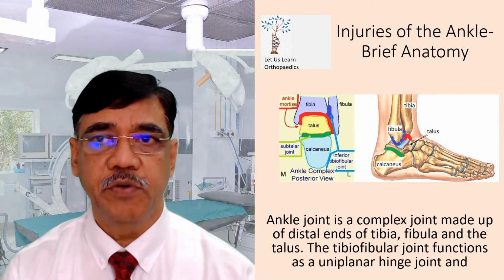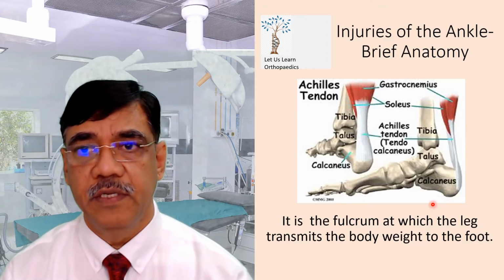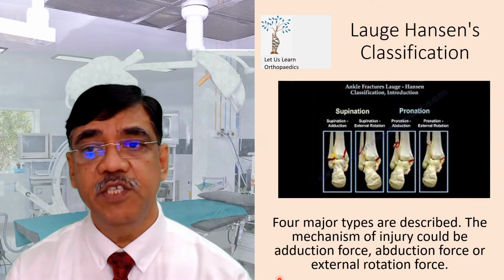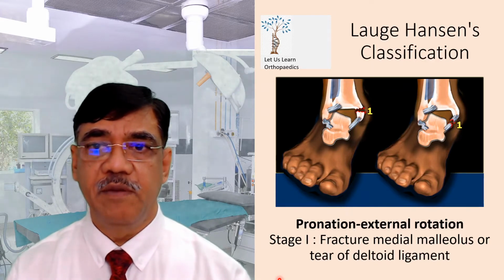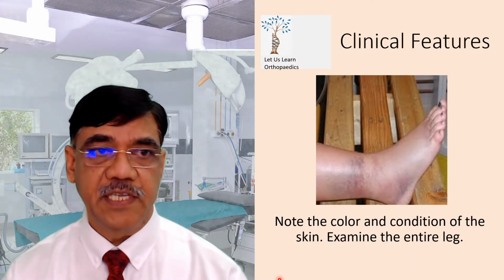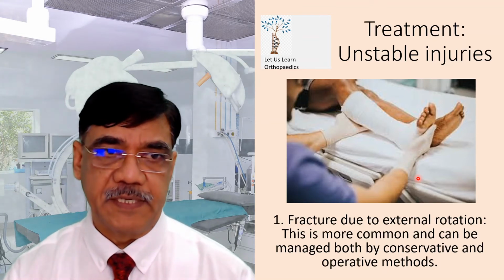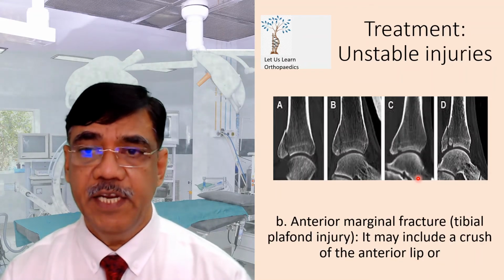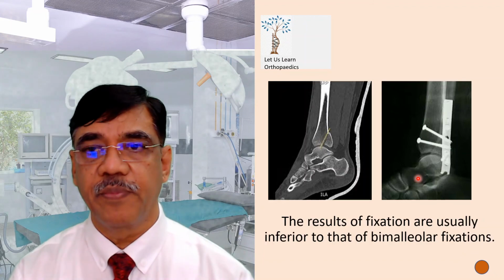Let Us Learn Orthopaedics- Ankle Injury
This video is created for all Ug and Pg Students of Orthopaedics to help them write short  essay on Ankle Injury in their theory paper during University Exams. I am available for online video consultation on 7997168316 by prepaid appointments everyday from 7pm to 9 pm.